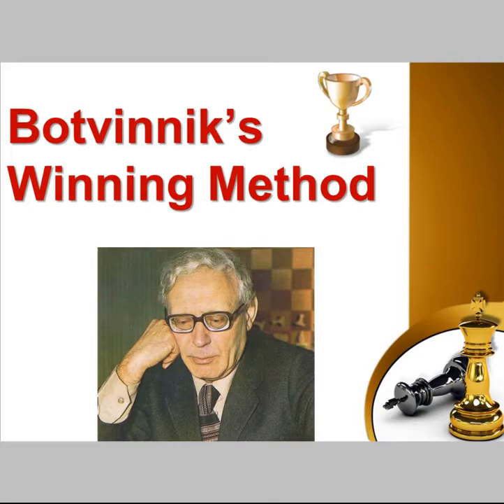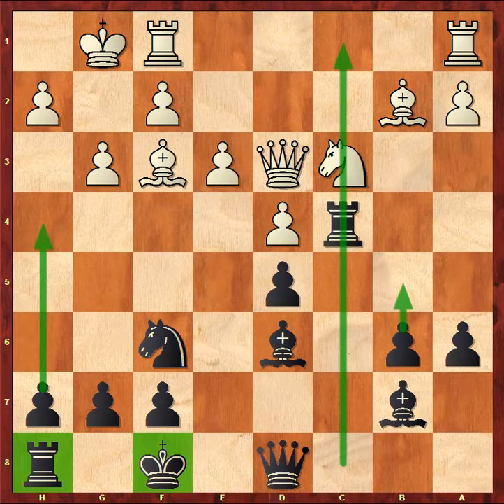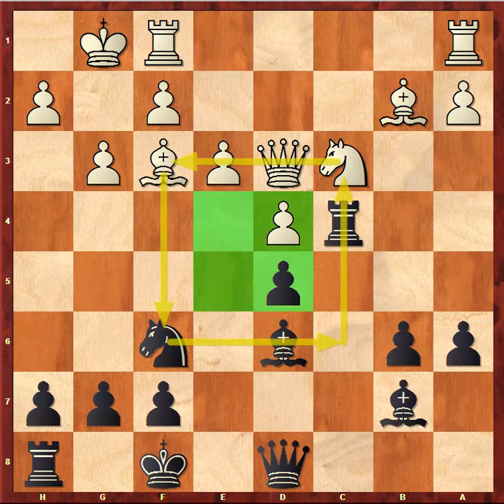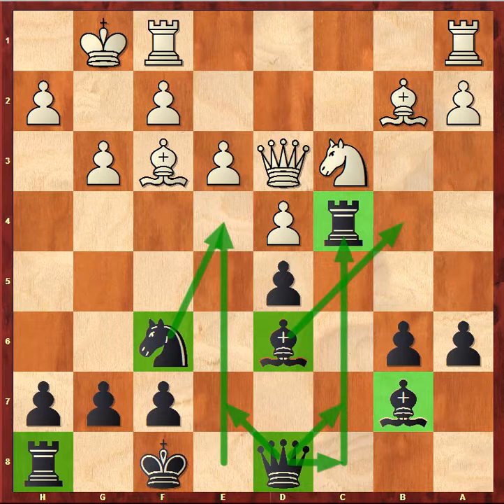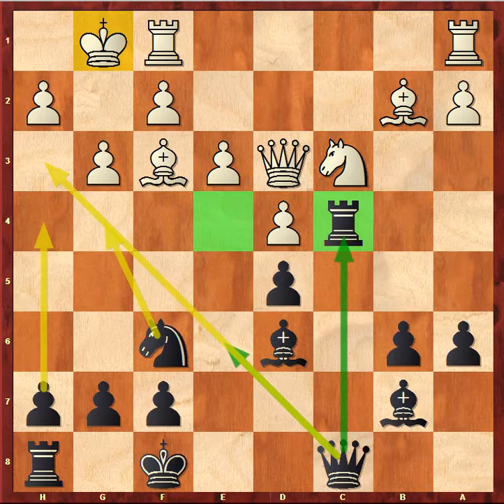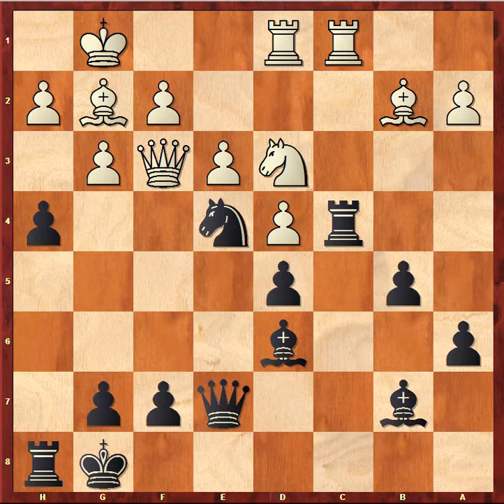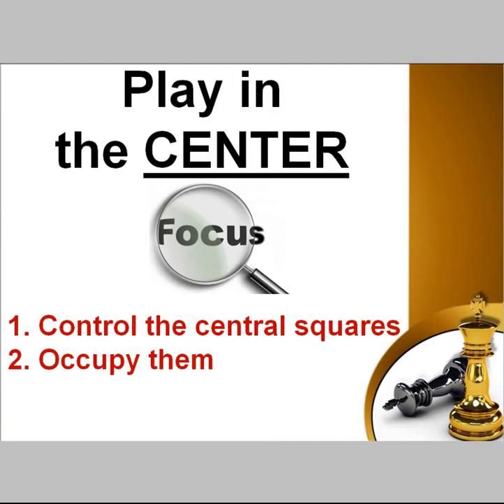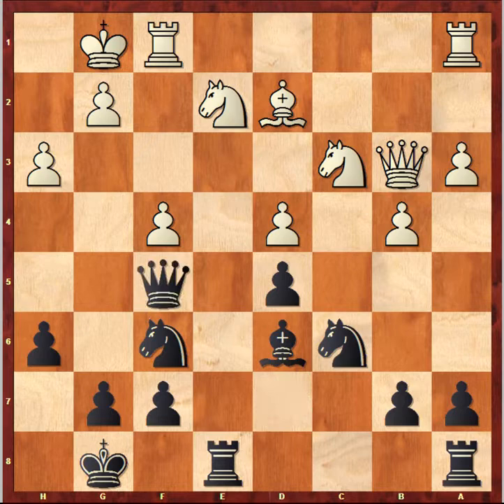Mikhail Botvinnik's winning method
Mikhail Botvinnik has been the World champion for about 13 years. And certainly, we can learn a lot of things from him, his style of play and his experience.
You’ll learn about how to dominate your opponents, restricting their counter-plans, improving your own position gradually and many more.